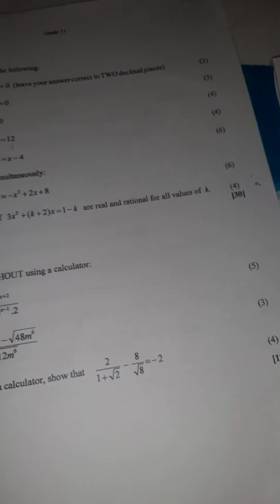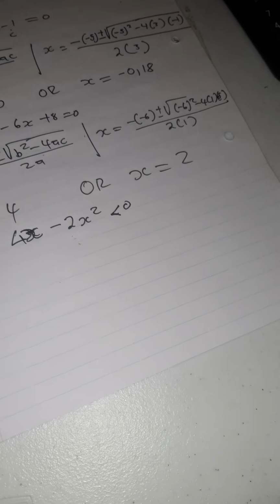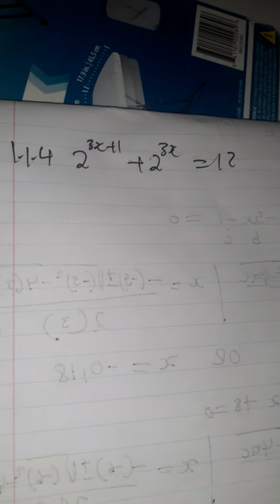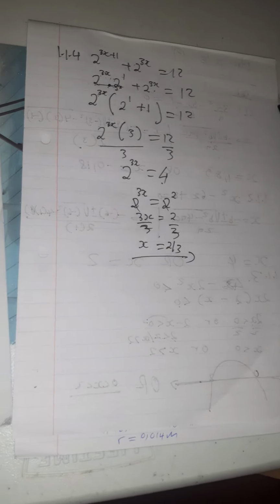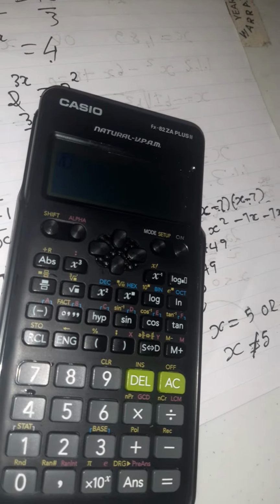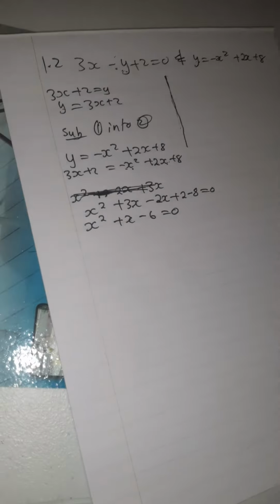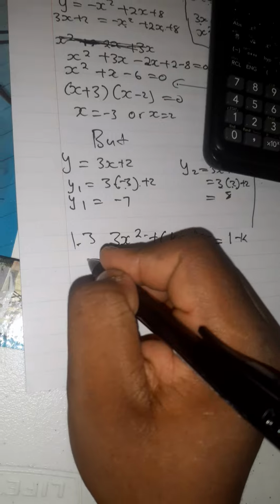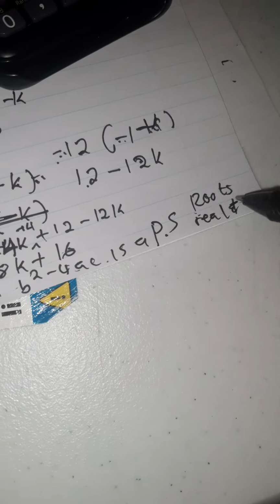ALGEBRA GR11 MATHS NOV P1 2016 Q1(NSC)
Hello y'all
today we will be doing Nov 2016
showing u some tricky questions
hope u will enjoy💯cheers😁